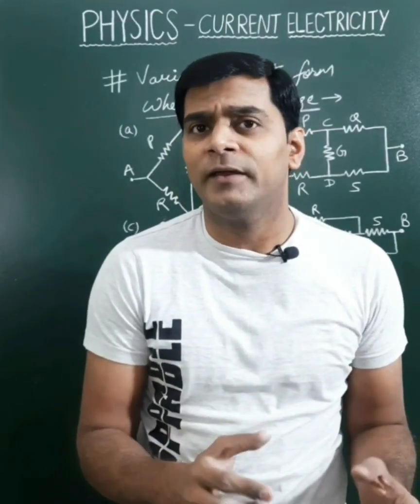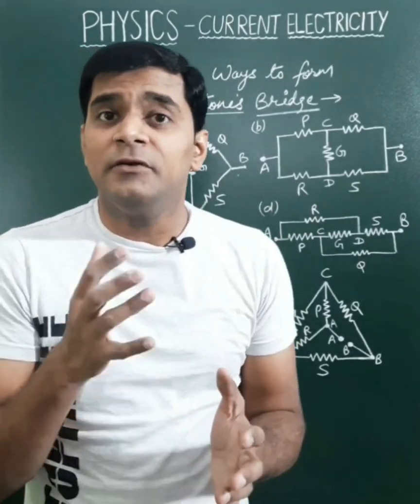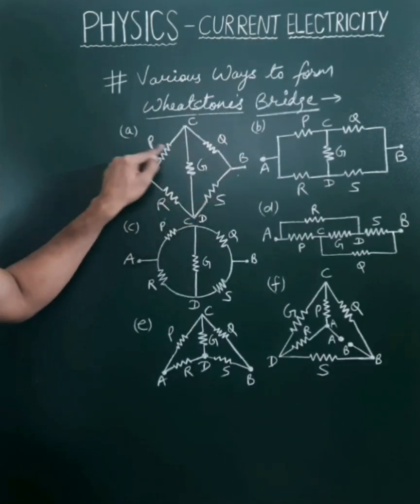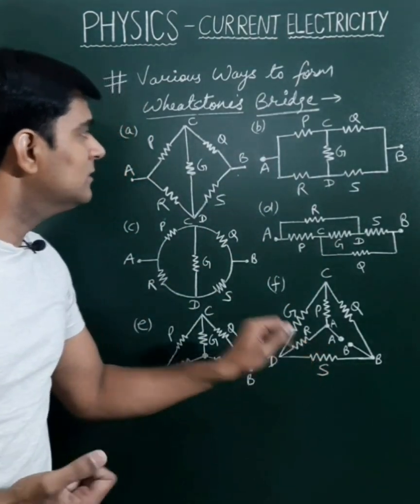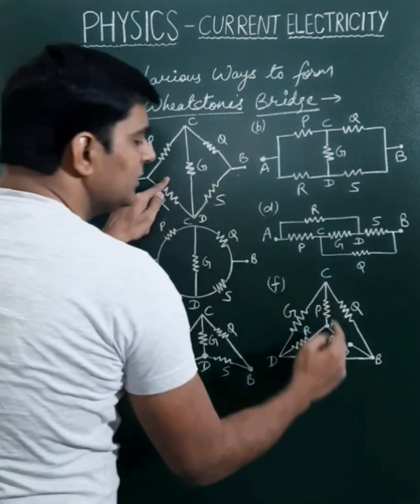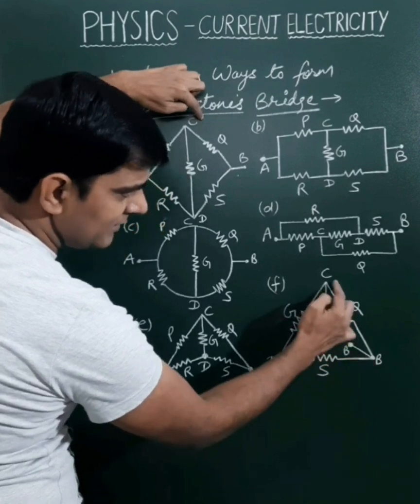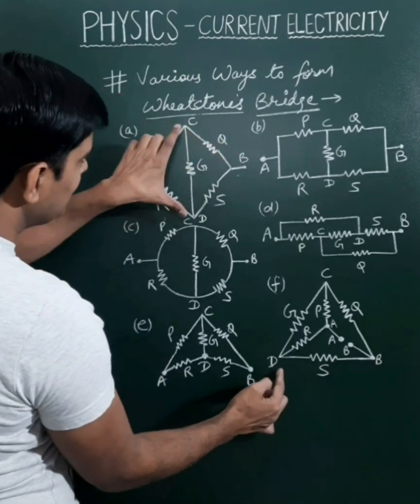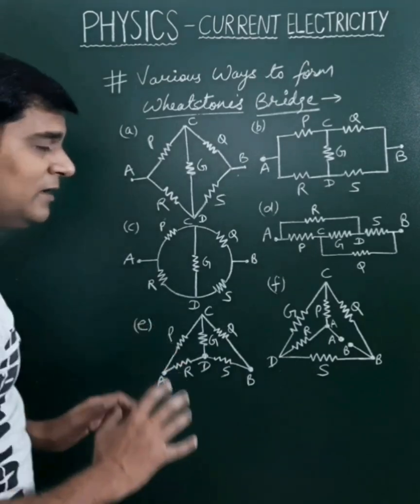Six Forms of Wheatstone's Bridge